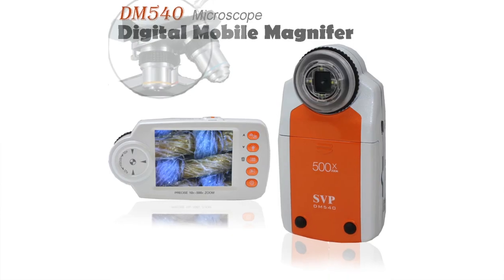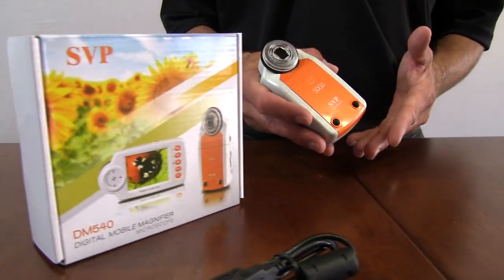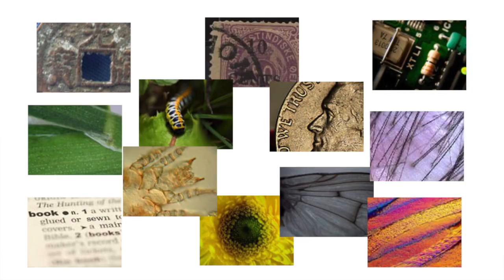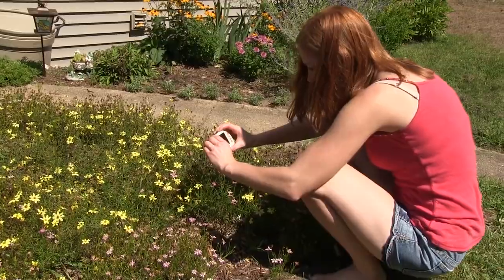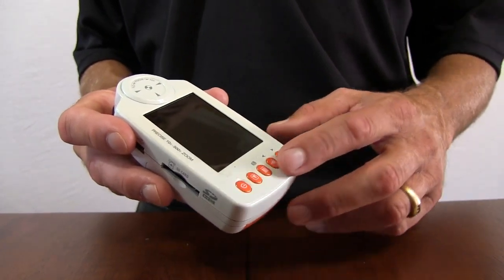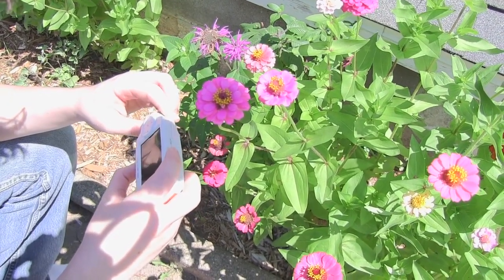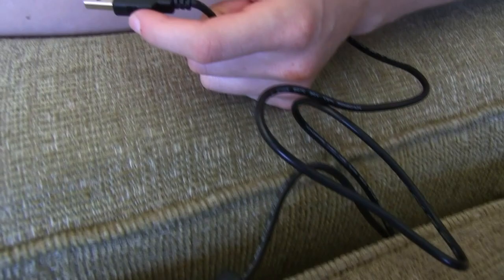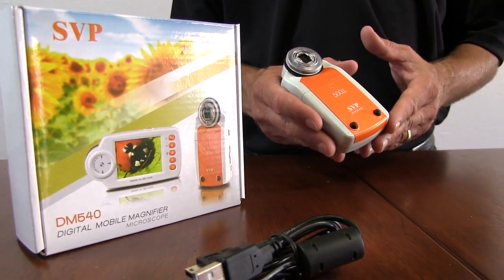SVP DM540 Digital Mobile Magnifier Microscope 500x ZOOM w/ Camera & Video Mode